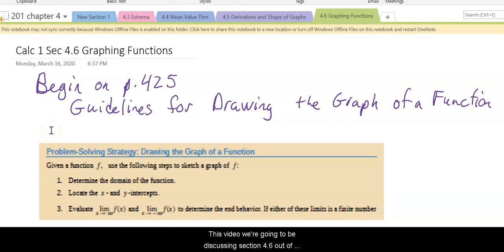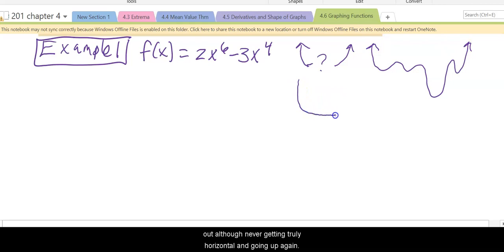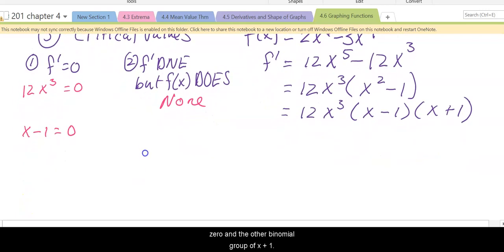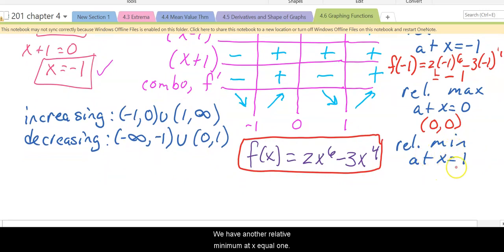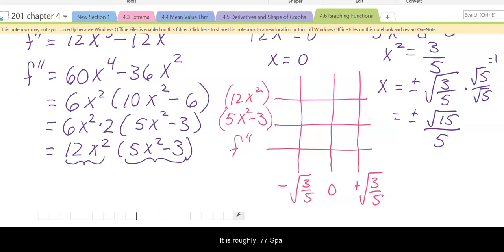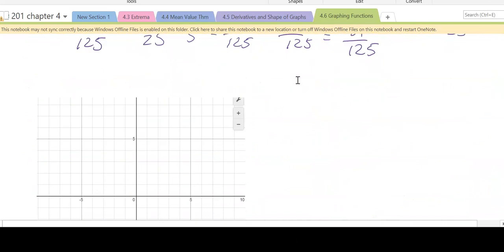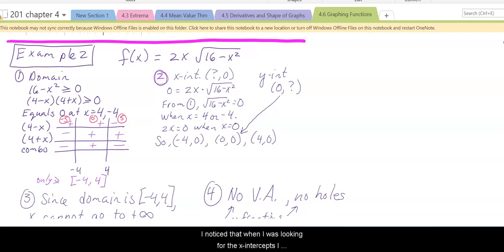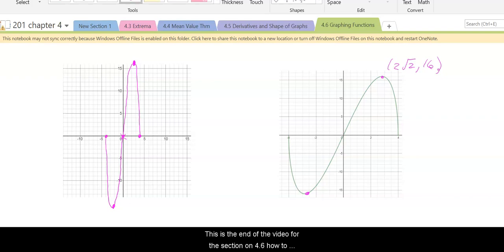Graphing Functions in Calculus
OpenStax Calculus 1 Section 4.6
Graphing Functions using Calculus